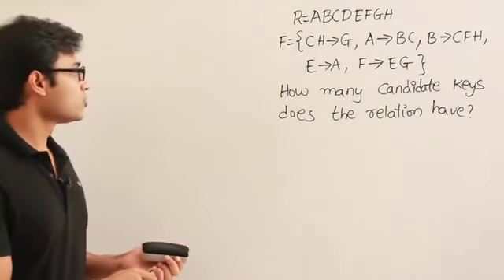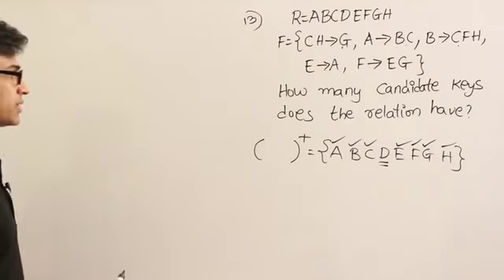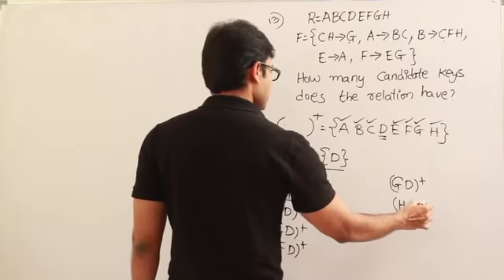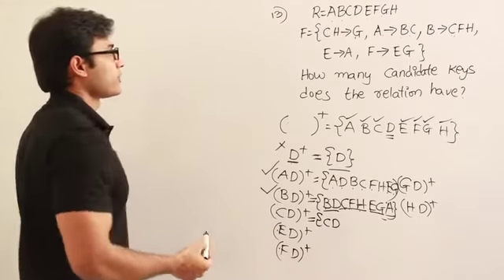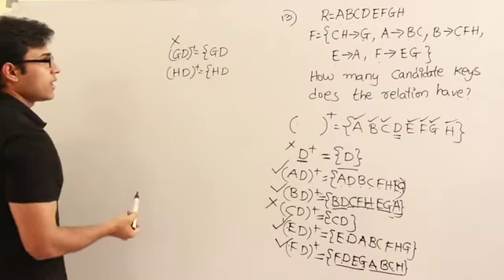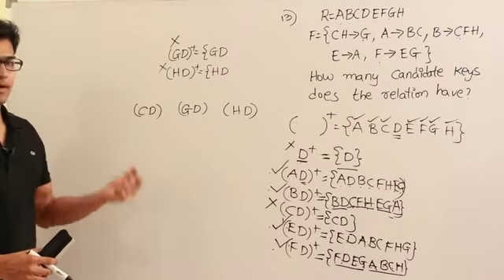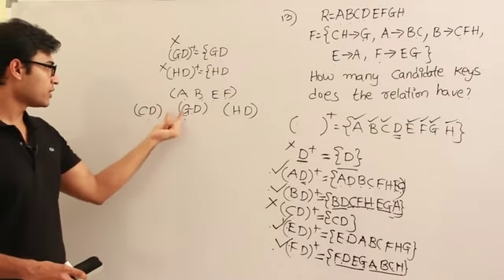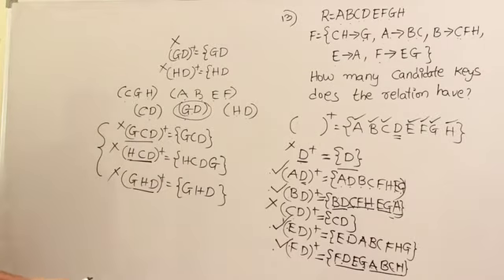Gate 2013 question on candidate key